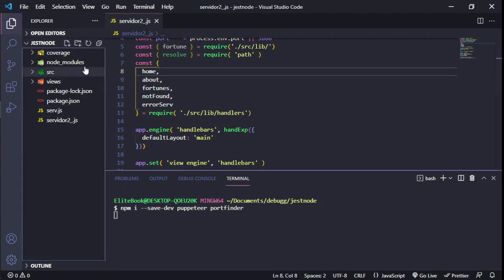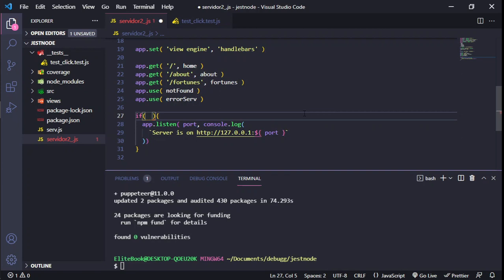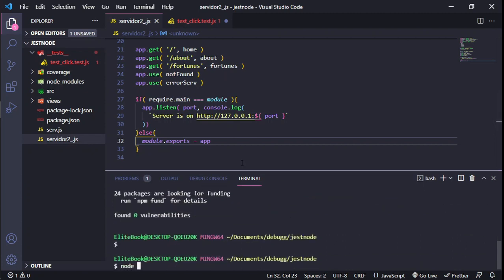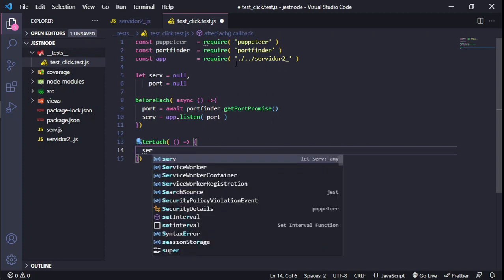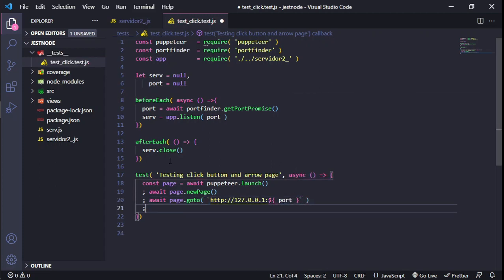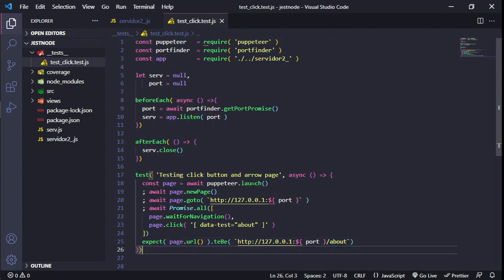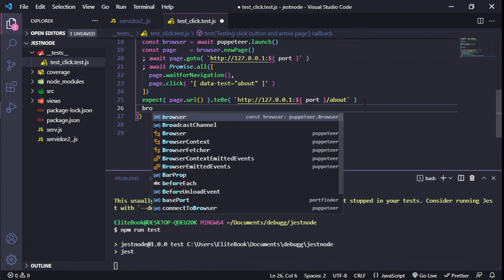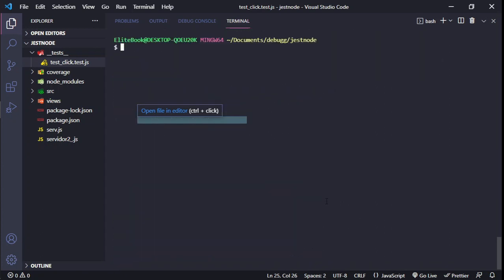Testing URL with Puppeteer and portfinder with Jest